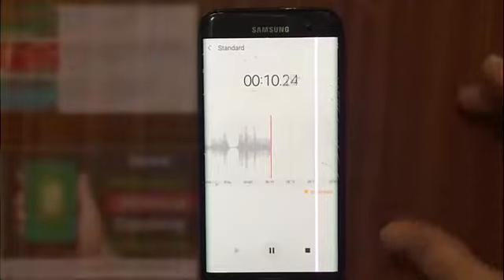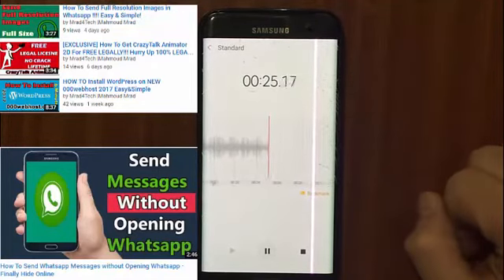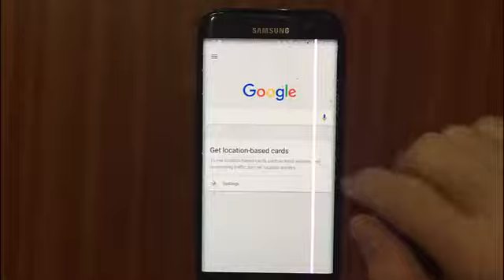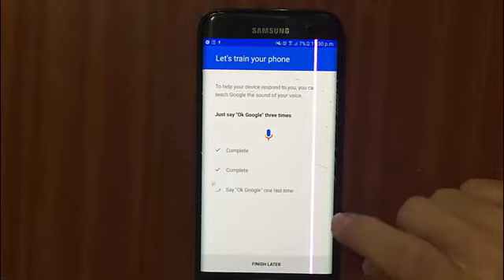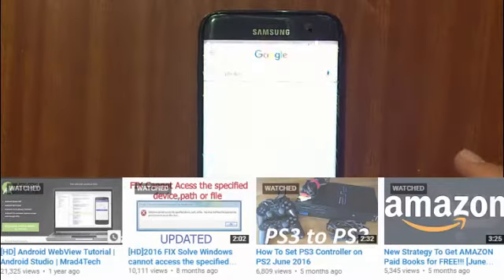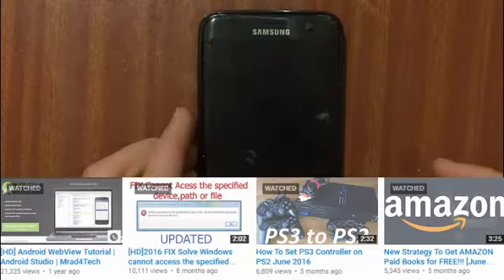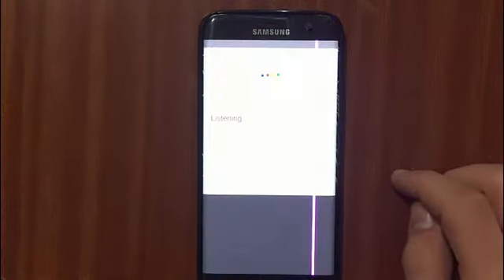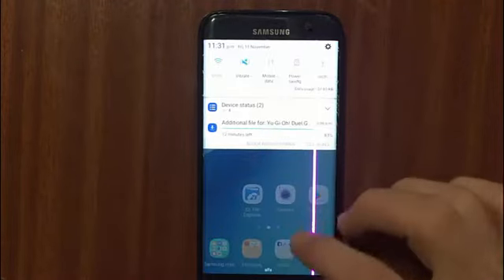Bypass/Unlock Any Lock Screen Legally without Hack/Google Glitch Android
You see that Red Button Up?? Click it and see what happens !!!

[Google Shortner No Ads]

🌟 Find me n Play Store